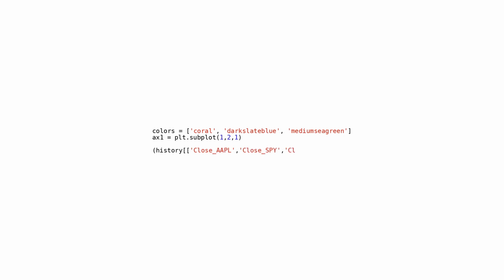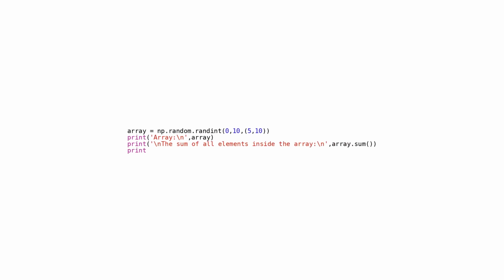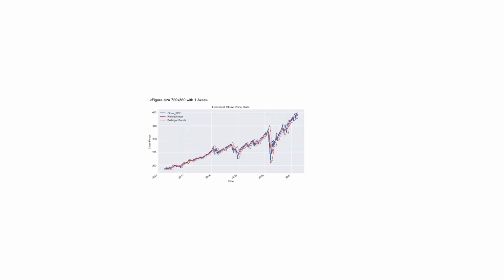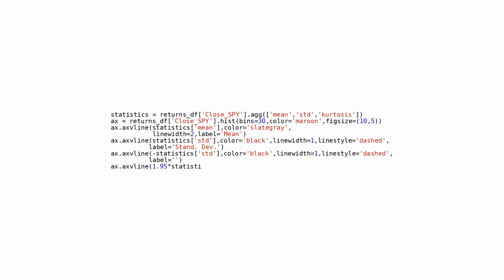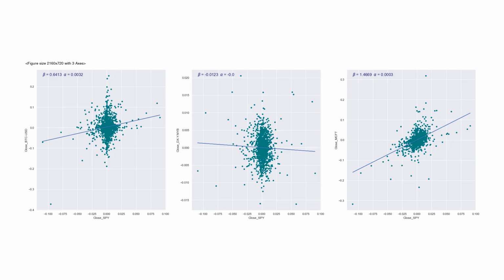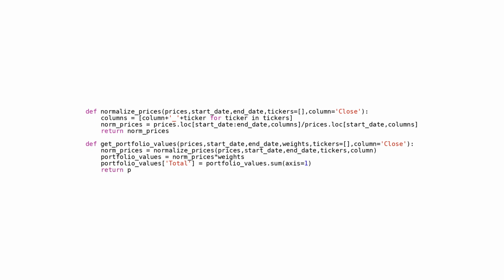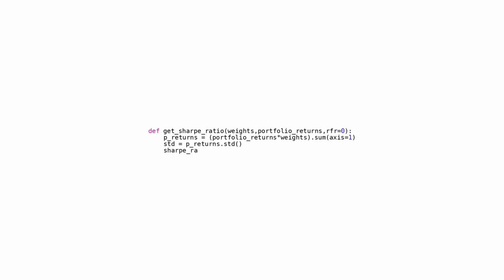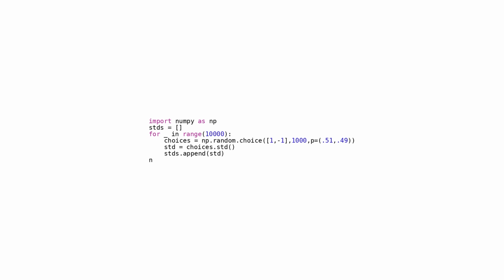Comprehensive Guide to Financial Data Analysis and Portfolio Optimization with Python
Embark on a journey to mastering financial data analysis and portfolio optimization using Python in this detailed tutorial. From importing essential libraries and downloading stock data from Yahoo Finance to advanced financial analytics and portfolio management, this video covers it all. Learn how to retrieve and plot historical stock data, manipulate NumPy arrays for data analysis, calculate key statistical measures, and visualize financial trends. Delve into portfolio optimization techniques to maximize the Sharpe ratio, ensuring you understand how to apply these methods to real-world investing scenarios. Whether you're a finance professional, data scientist, or an enthusiastic learner, this video provides valuable insights into the tools and techniques essential for sophisticated financial analysis and decision-making in Python.

00:00:00 Libraries imported and seaborn-darkgrid style applied
00:00:20 Data collected from Yahoo Finance for the specified tickers
00:00:56 Column names concatenated with underscores.
00:01:07 Retrieves 10-year stock history.
00:01:19 Plots historical stock data
00:02:03 Yahoo Finance data retrieval and plotting
00:03:12 Creates a 3D NumPy array
00:03:24 Creates a 3x4 NumPy array filled with ones of integer type
00:03:33 Create a 3x3 array of random numbers
00:03:51 Generate a 3x3 array of random numbers
00:04:06 Generates random numbers from a normal distribution.
00:04:28 Generates random integers
00:05:05 Generates 3D array, prints properties
00:05:46 Operations on a 2D array.
00:06:07 Indices of maximum values per row.
00:06:16 Calculates the mean of an array manually
00:06:23 Calculates mean of a large array and measures time taken
00:06:41 NumPy mean calculation and timing
00:06:59 Creates a 3x3x3 NumPy array and accesses a specific element
00:07:28 Slices a 4x4 array, selecting every other row and column
00:08:09 Loads historical financial data.
00:08:32 Multiple ticker price plot
00:08:57 Summary statistics for tickers
00:09:12 SPY close with rolling mean and Bollinger Bands.
00:10:24 SPY close with mean line
00:11:00 Cumulative returns for SPY
00:11:19 Financial data analysis: rolling statistics and returns
00:11:36 Short data analysis: rolling statistics and returns
00:12:38 Histogram of Close price returns for the selected tickers
00:13:24 Calculating return distribution statistics.
00:13:53 Analyzing return distribution.
00:14:10 Scatter plot: SPY vs BTC-USD
00:15:18 Scatter matrix plot of return distributions for all assets
00:15:49 Scatter plots with regression lines
00:17:21 Correlation matrix using Spearman's correlation coefficient
00:19:01 Imports for financial analysis.
00:19:21 FinancialData object and data preparation
00:20:36 Normalization of prices and calculation of portfolio values.
00:20:50 Returns the tickers used in the FinancialData object
00:22:00 Weighted sum of normalized prices
00:22:25 Plotting portfolio values alongside normalized prices
00:23:17 Portfolio object: tickers, period, weights
00:23:57 Data visualization setup
00:24:38 Function definition
00:24:59 Function test_run() is undefined
00:25:04 Calculates the error of a linear regression line fit to data points
00:25:32 Fits a line to noisy data points using the method of least squares
00:25:51 Optimizes portfolio weights to maximize the Sharpe ratio
00:27:28 Portfolio Sharpe ratio calculation
00:28:36 Returns all columns in the DataFrame except the last one
00:29:13 Portfolio optimization for maximum Sharpe ratio
00:29:26  Imports financial data module
00:29:46 Portfolio with equal weights: GOOG, AAPL, GLD, XOM, 5y.
00:30:01 Optimizes portfolio weights
00:30:29 Plot portfolio values and normalized prices
00:30:54 Calculates the Sharpe ratio for the portfolio
00:31:13 Simulate binomial stds
00:31:30